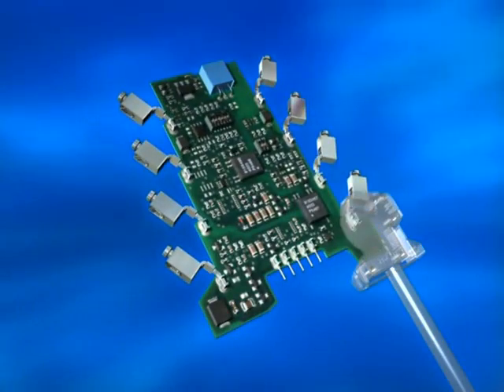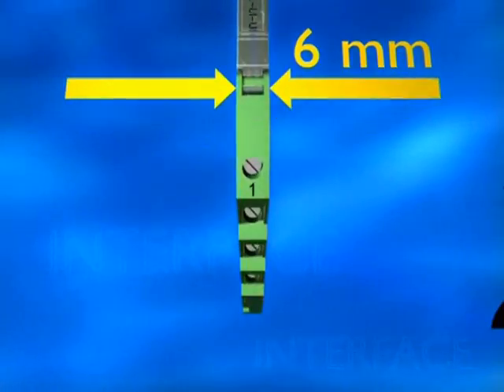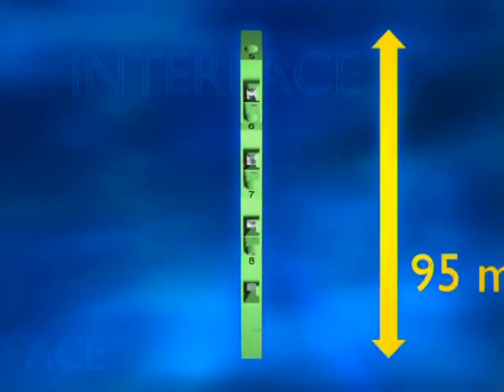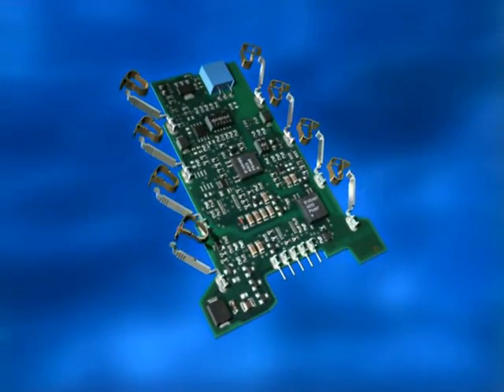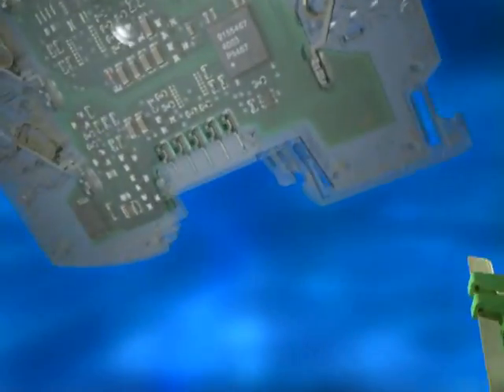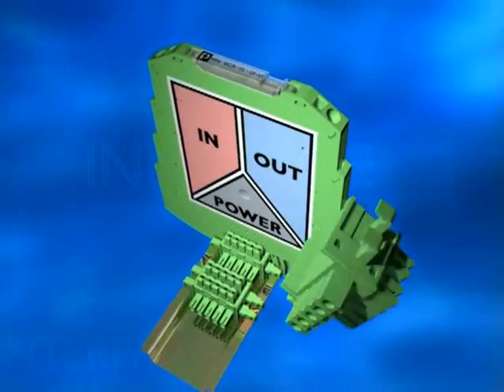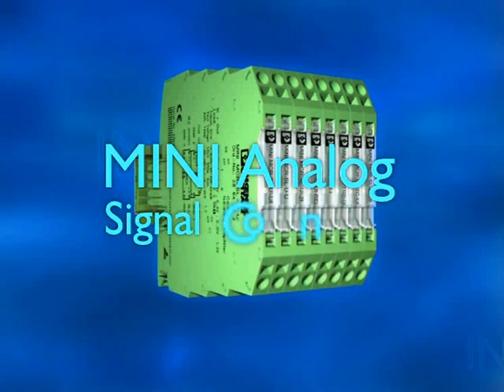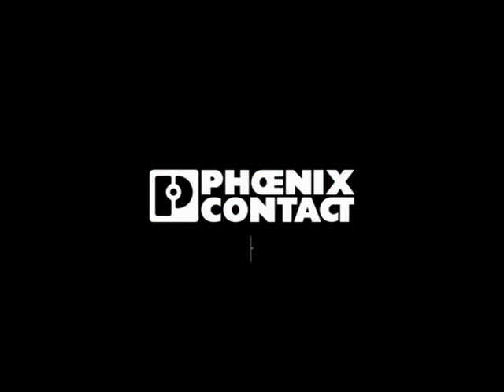Phoenix Contact Mini Analog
MINI Analog creates space in your control cabinets. With a design width of just 6.2 mm, you can measure temperatures and convert, electrically isolate, and filter analog signals.